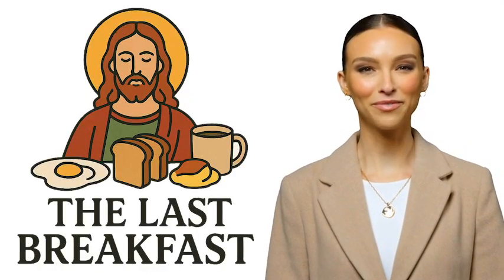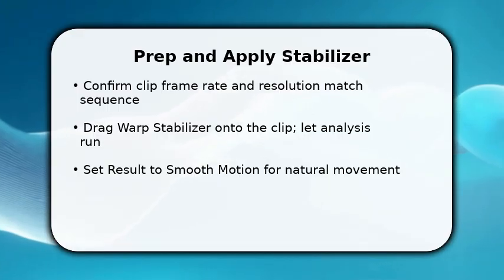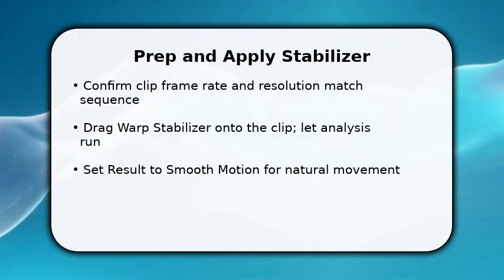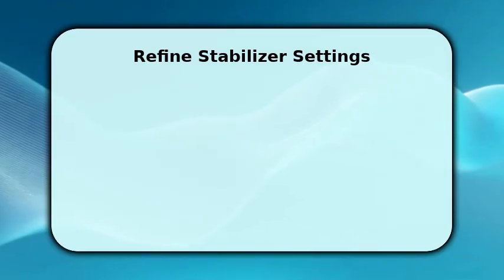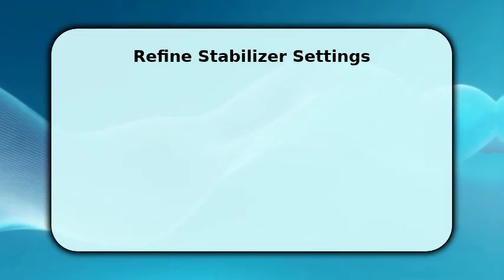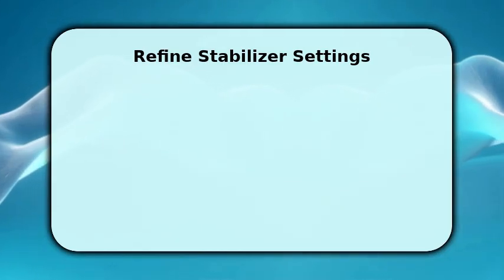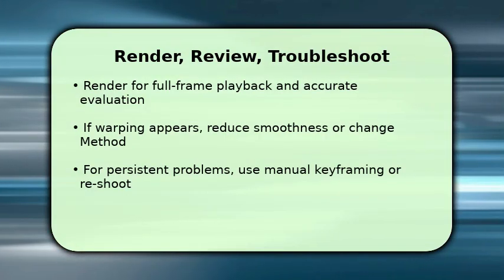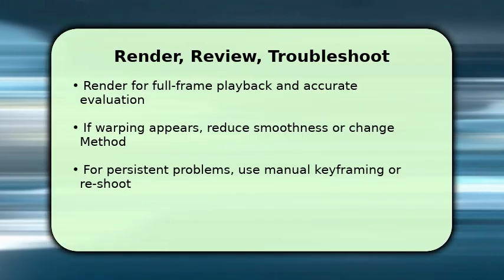How to Get Smooth Motion in Premiere Pro (easy Method)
How to Get Smooth Motion in Premiere Pro (easy Method) | 🔒 Surfshark VPN Deal — Stay private and secure. $1.99/mo + 3 Months Free ▸

Discover the straightforward technique to achieve fluid motion in Adobe Premiere Pro. This tutorial guides you through essential steps, ensuring your video editing process is smooth and efficient.

smooth motion,